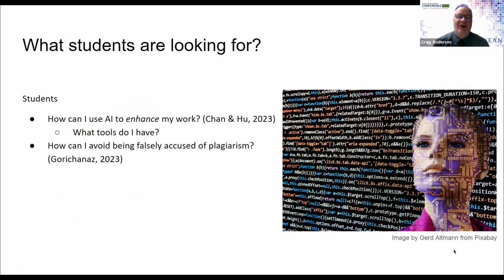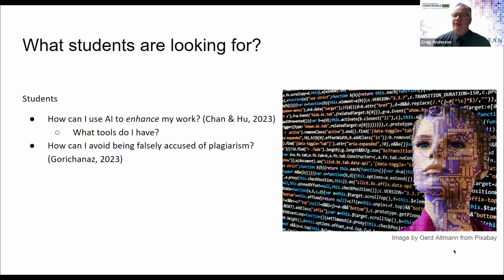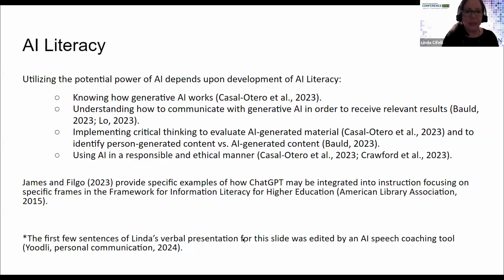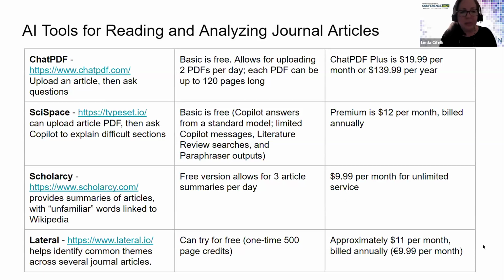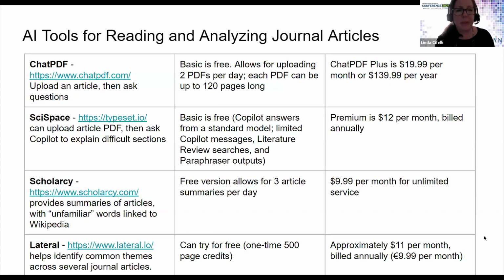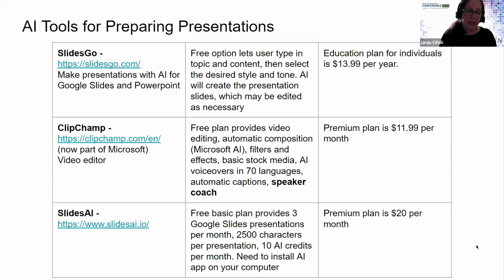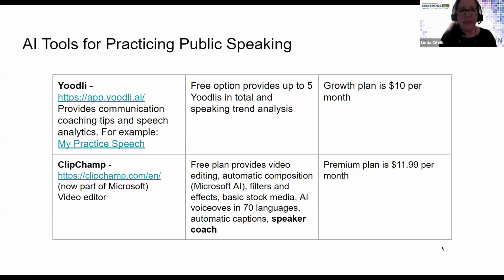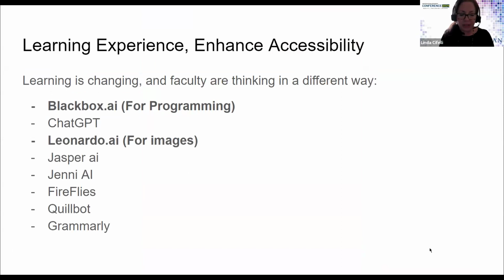Harnessing the Potential of AI Technologies to Enhance Student Success.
Muhammad Hassan, Executive Director, Kean University | Linda Cifelli, Research Librarian | Craig Anderson, Access Librarian